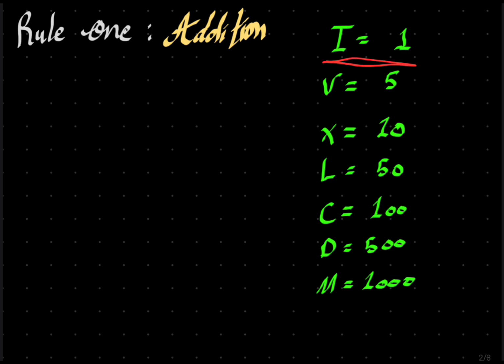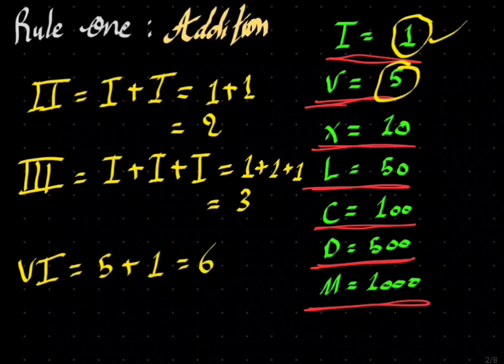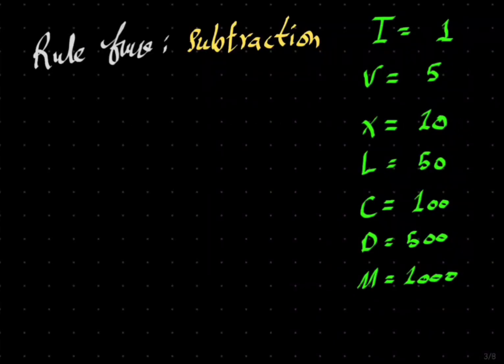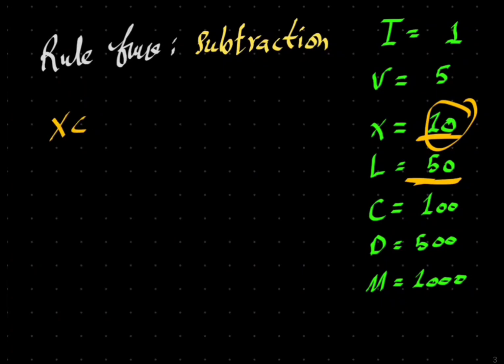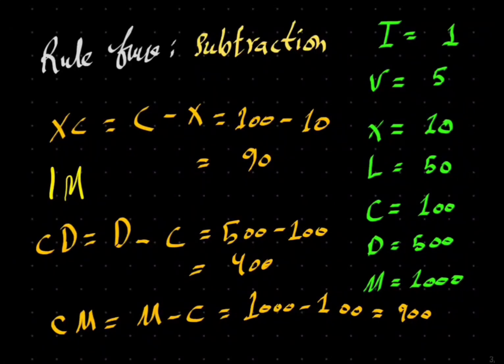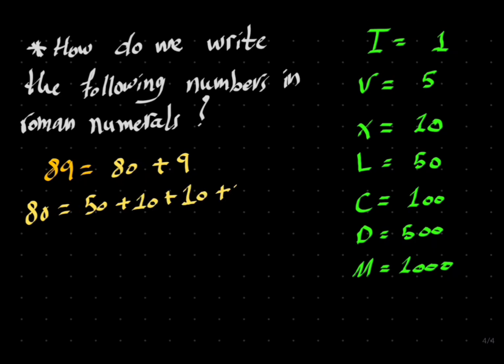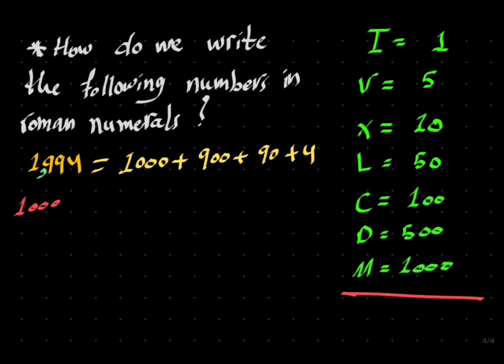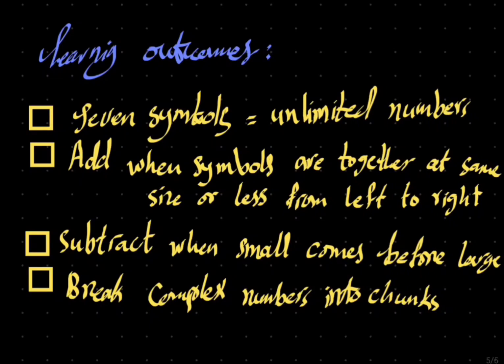How to Read & Write Roman Numerals in 10 Minutes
Struggling with chemical nomenclature? In this comprehensive whiteboard tutorial, we break down exactly how and when to use Roman numerals in chemistry

A major trap for students is thinking that the Roman numeral tells you how many atoms are in the formula. It doesn't! We will explain how Roman numerals actually represent the oxidation state (or positive charge) of multivalent transition metals (like Iron, Copper, and Manganese).

While Roman numerals are famous for marking movie sequels, Super Bowls, or old clock faces, in the lab they are a crucial part of the IUPAC naming system to ensure we don't mix up compounds like Iron(II) Chloride and Iron(III) Chloride.

Whether you are studying for AP Chemistry, general college chem, or high school science, this detailed walk-through will help you master ionic compound formulas for good.

00:00 - Introduction to Roman Numerals
00:16 - The Basic Symbols (I, V, X, L, C, D, M)
00:49 - Rule 1: The Addition Rule (e.g., VI = 5 + 1)
01:54- Rule 2: The Subtraction Rule (e.g., IV = 5 - 1)
02:06 - Rule 3: The Repetition Limit (Maximum of 3)
03:14 - Subtracting with I, X, and C
04:14 - Understanding 9 and 90 (IX and XC)
04:24 - Reading Larger Numbers (CD and CM)
05:22 - How to Write Complex Numbers Step-by-Step ( Practice Example: 44)
06:12- Practice Example: Writing 89 in Roman Numerals
07:22 - Practice Example: Writing 1,994 in Roman Numerals
08:32 - Summary and Final Tips